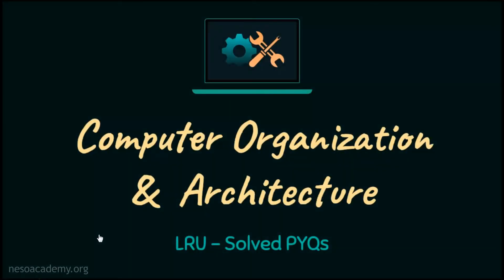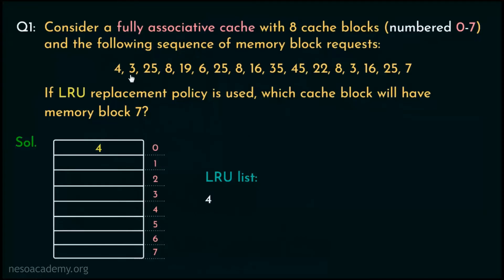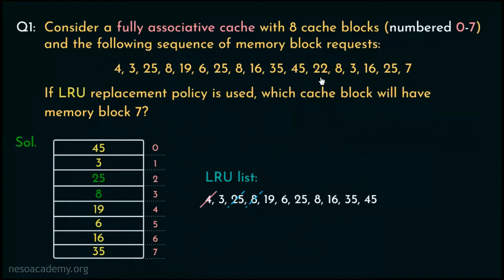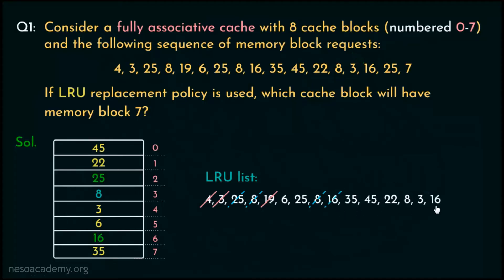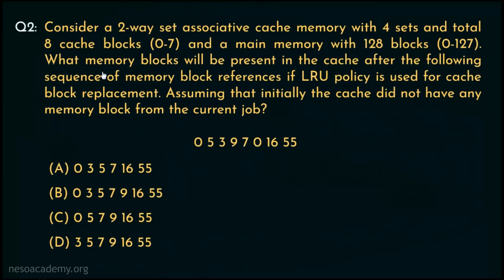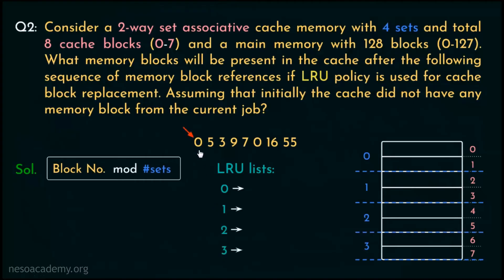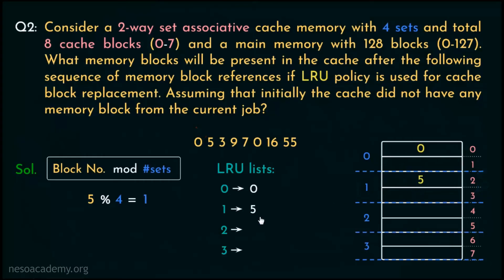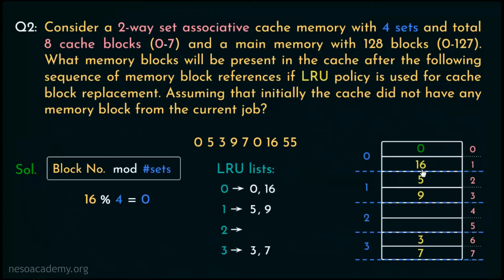LRU Cache Replacement Policy - Solved PYQs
COA:  LRU Cache Replacement Policy - Solved PYQs
Topics discussed:
1. Solved GATE IT 2004 question that involves LRU on Fully Associative Cache.
2. Solved GATE IT 2005 question that involves LRU on Set Associative Cache.